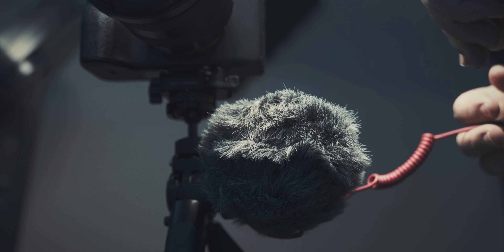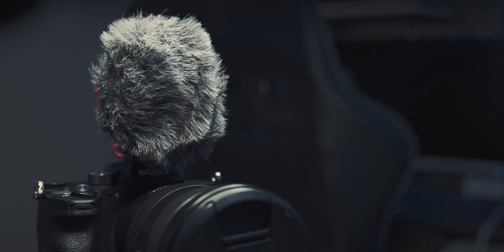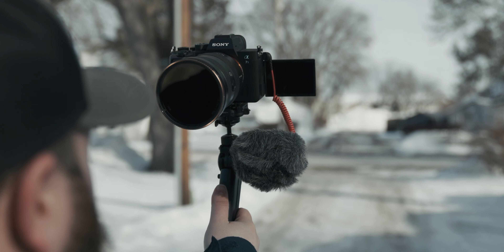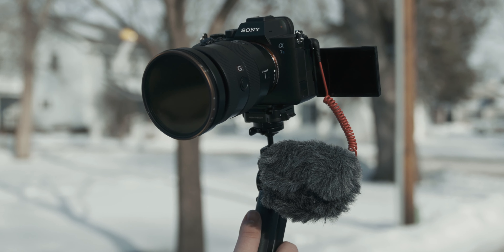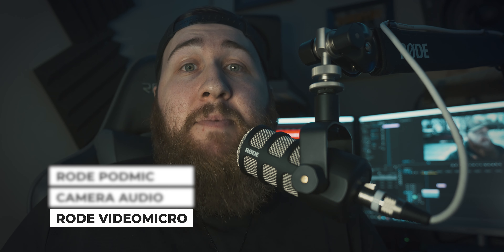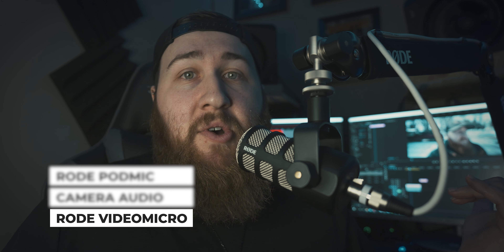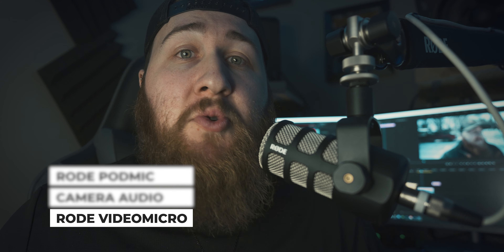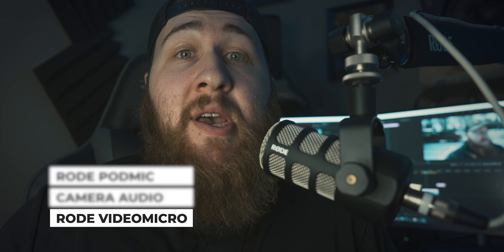RODE VideoMicro audio test.. the affordable vlogging microphone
Thanks for checking out the channel's very first video! I honestly appreciate that you took the time to watch it, and I hope that you were able to get something out of it. I'm looking forward to making more videos like it, and would love to have you along for the journey.

I ultimately hope that this channel can be entertaining and beneficial to you. Please leave any video idea suggestions that you might have in the comments - I would love to make some videos catered to you. Thanks again! :)
*Time Stamps -
0:00 - RODE VideoMicro Intro
1:09 - Outdoor Audio Test
2:13 - Indoor Audio Test